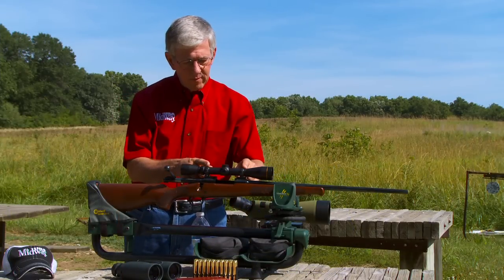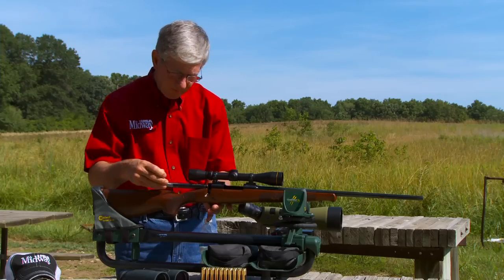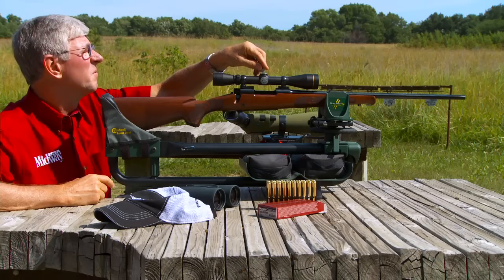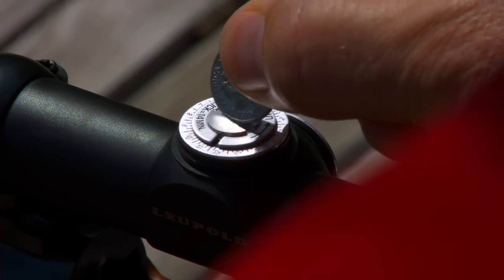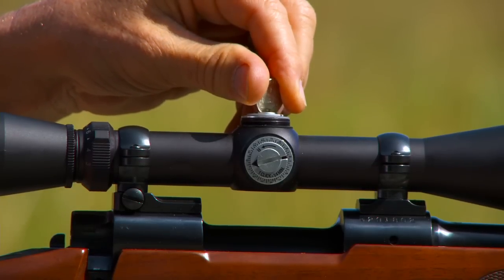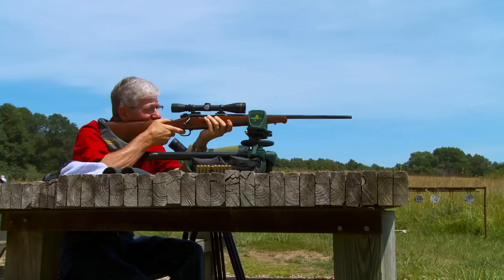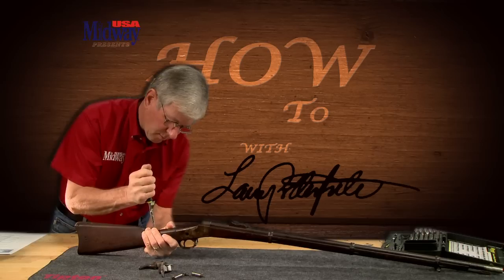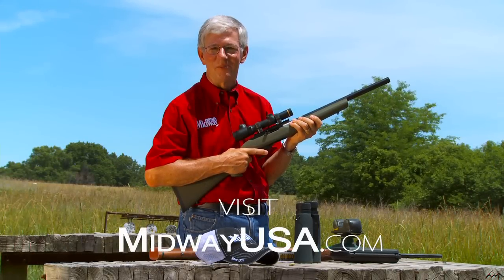How to Sight in a Rifle Scope Presented by Larry Potterfield | MidwayUSA Gunsmithing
Properly Sighting in a Rifle Scope is an easy task if you follow a few basic steps.  Watch along as Larry Potterfield, Founder and CEO of MidwayUSA, demonstrates his process to sighting in a rifle scope on both a centerfire and rimfire rifle.